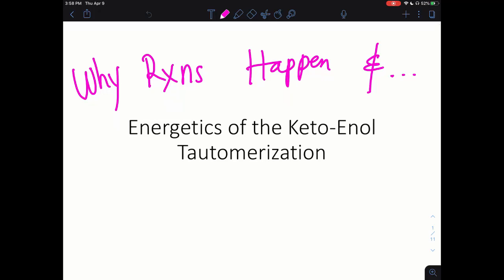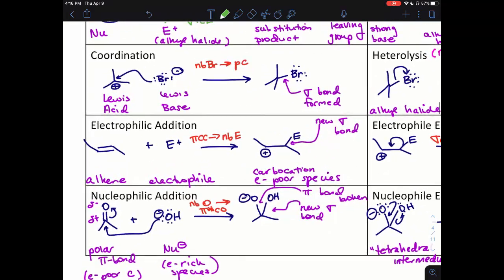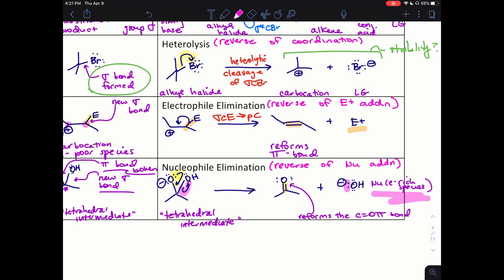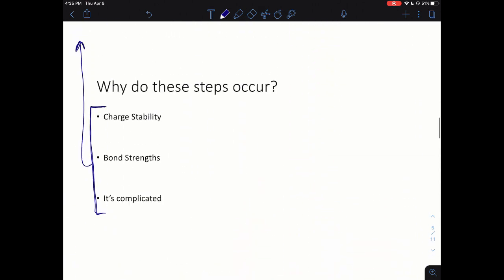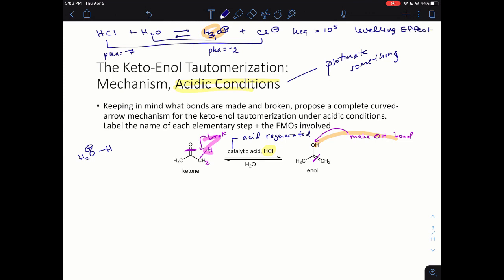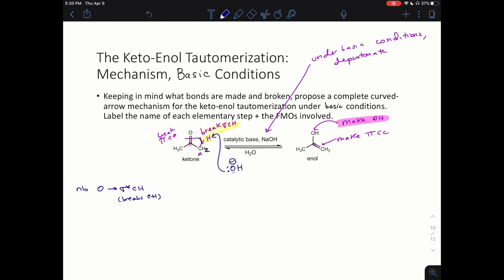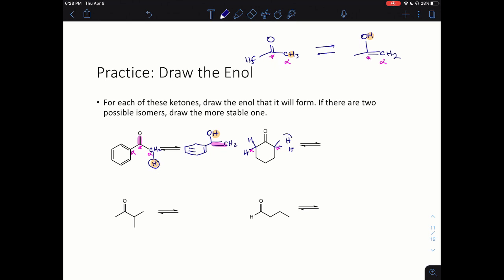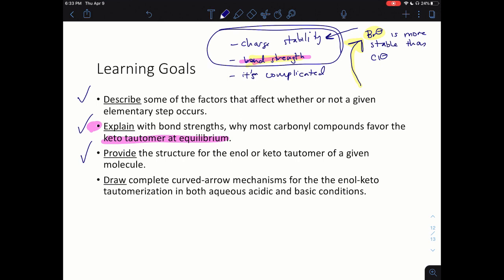Organic Chemistry 1: Why Organic Steps Happen and the Keto-Enol Tautomerization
In this video, we will review the common elementary steps that occur in reactions of organic molecules, examine some of the factors that affect the energetics of these steps, and apply what we've learned to the study of the Keto-Enol Tautomerization.